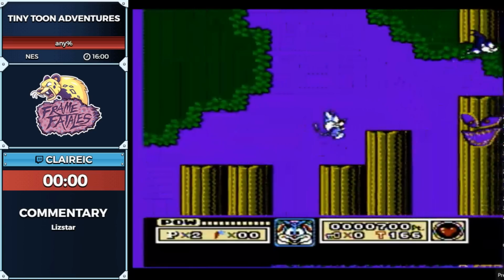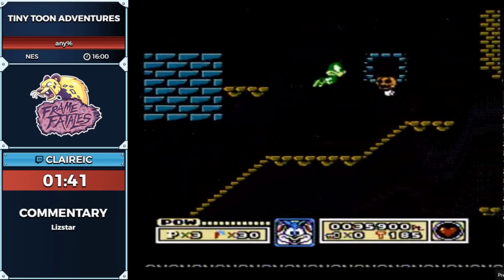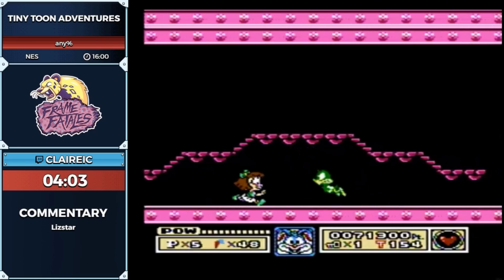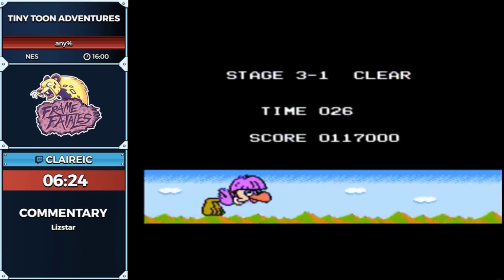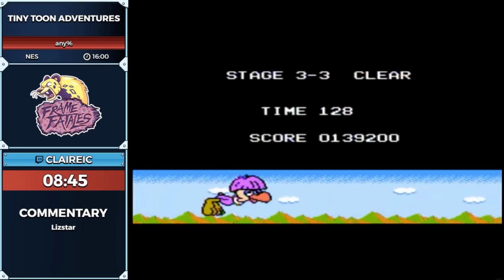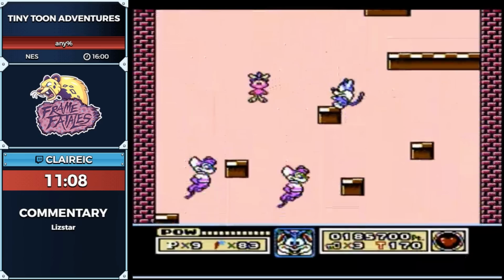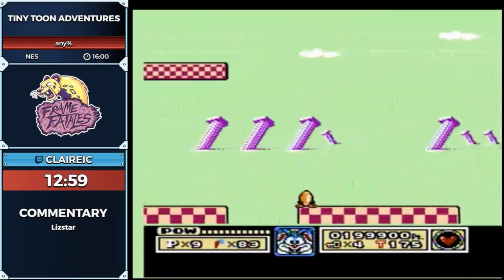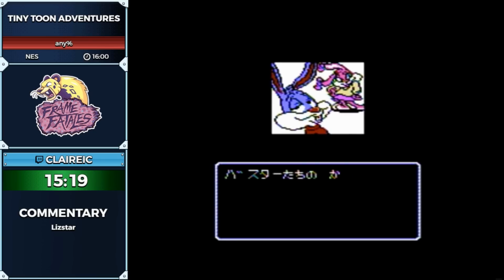Tiny Toon Adventures by Claireic in 15:19 - Frame Fatales May 2019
Frame Fatales is an all womens online speedrunning event, showcasing the women of the community, in running commentary, game development, and support roles such as art and production. The event ran from May 12th to May 16th.

Run starts at 1:00